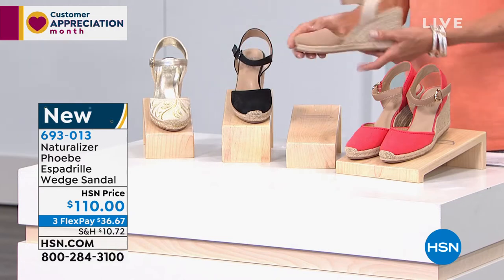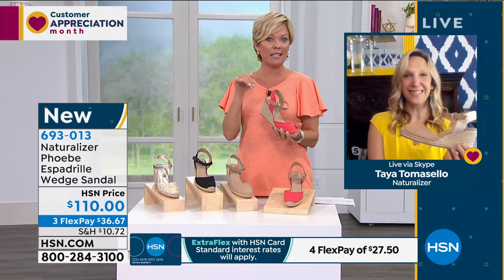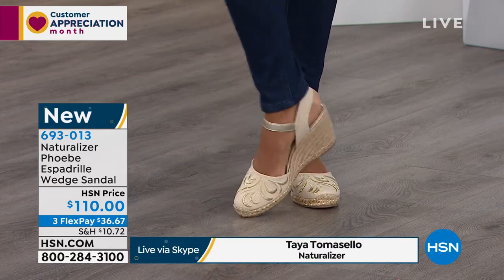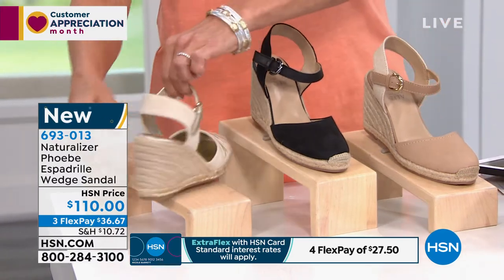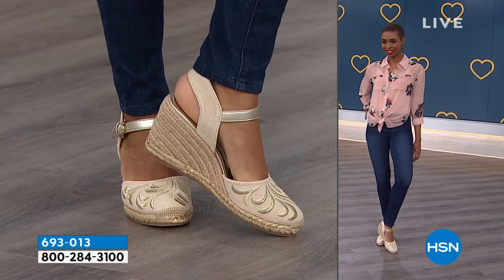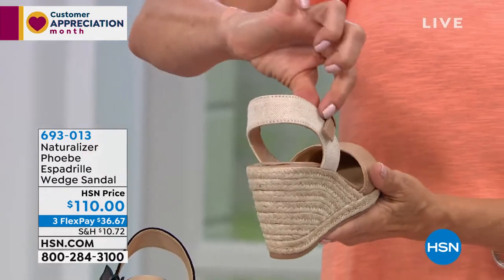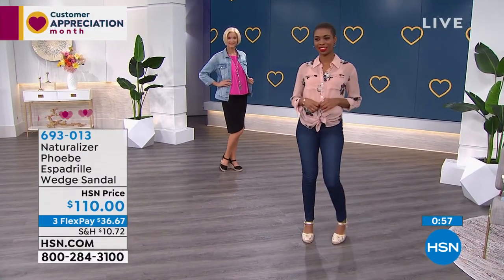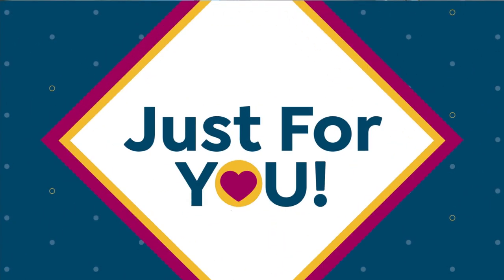Naturalizer Phoebe Espadrille Wedge Sandal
Practically synonymous with summer, espadrille sandals convey a relaxed, resortready vibe  the perfect complement to dresses, shorts and capris.